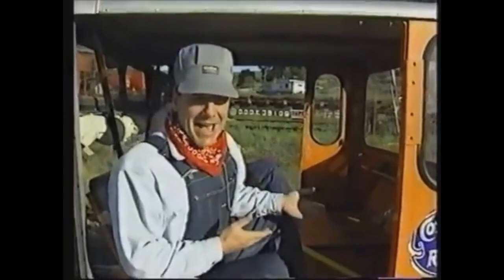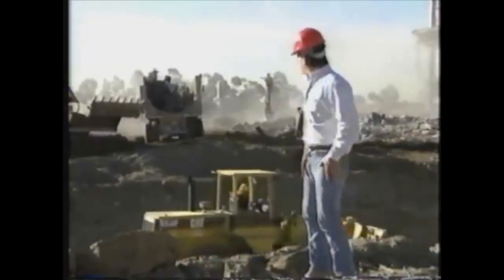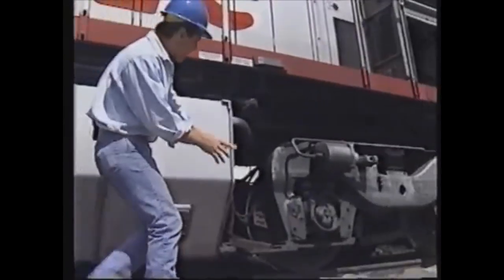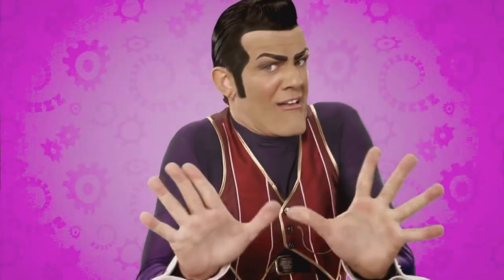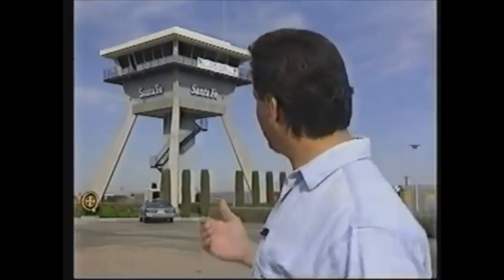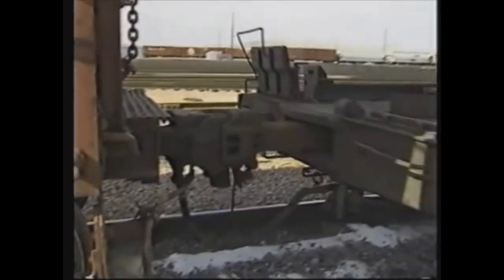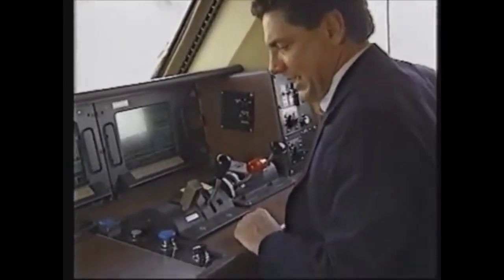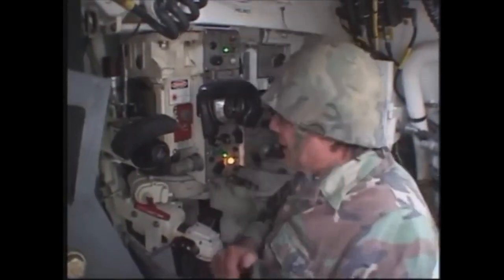YTP: Dave's Crazy Adventure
My next try at making a YTP. Engineer Dave tries to explore trains (and other vehicles), but makes just about everything go wrong.

-Thomas The Tank Engine: Bulldog, Terence The Tractor, Horrid Lorry, James In A Mess, and You Can't Win (audio)
-Regular Show: Don, Exit 9B (audio), Rage Against the TV (audio)
-Bob The Builder: The very first scene on the intro
-Blue's Clues: Mail Time Song
-The most famous scene from "300"
-Wreck-It Ralph (audio)
-Car 54, Where Are You?: Paint Job
-Family Guy: Underage Peter (audio)
-Millenniumforce: Juice Train chase (audio)

-Sweet: Ballroom Blitz
-Smokey and the Bandit: Eastbound and Down
-Regular Show: Trashboat Theme